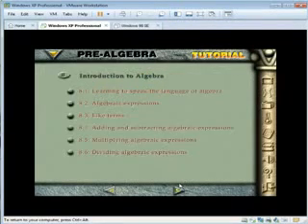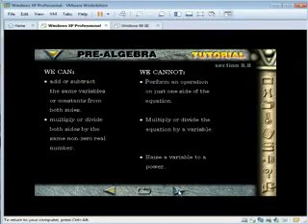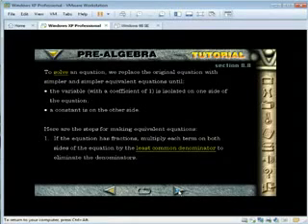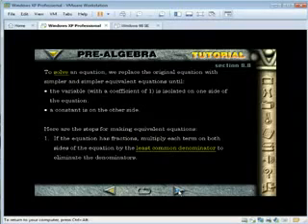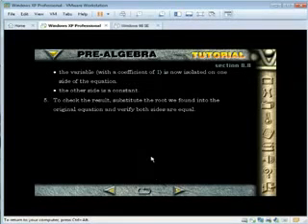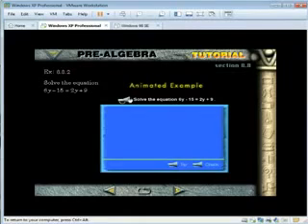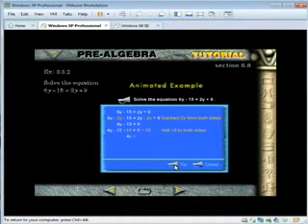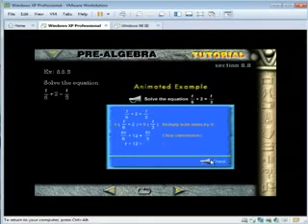Math Advantage: Pre Algebra - Chapter 8, Section 8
Math Advantage: Pre-Algebra from Encore Software
Chapter 8: Introduction to Algebra
Section 8: Using Equivalent Euqations to solve Linear Equations